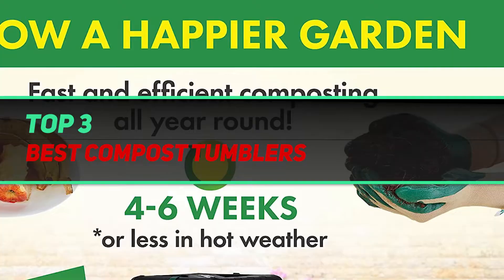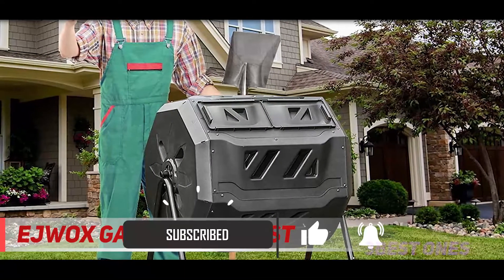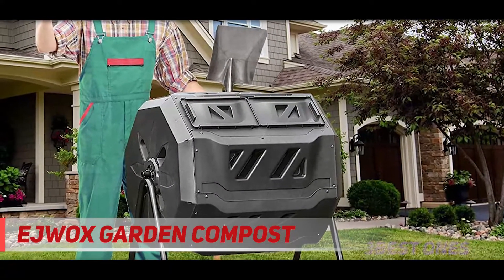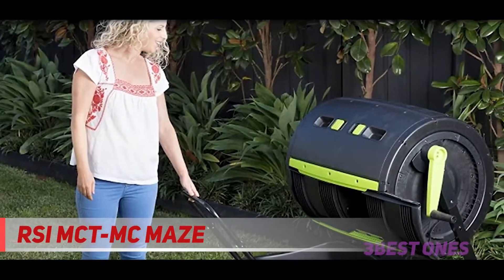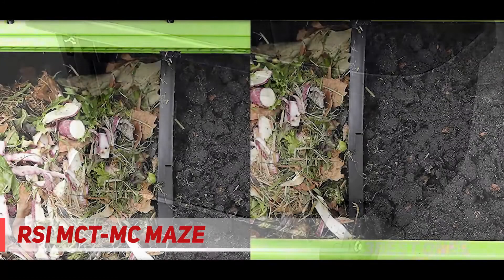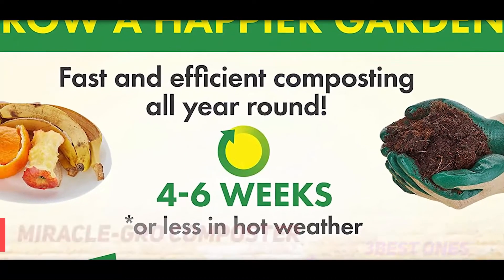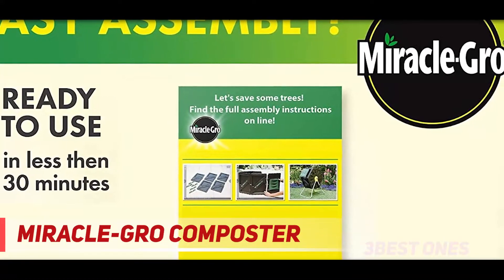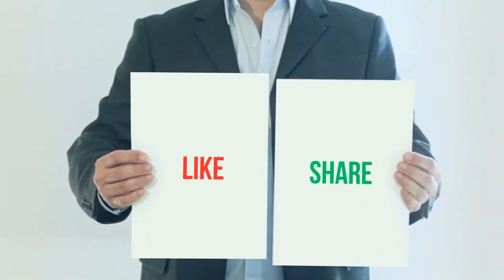3 Best Compost Tumblers in 2023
► Links For Updated Price Of Best Compost Tumblers 2022!
✓ 1  ► Miracle-Gro Composter ◄
✅ Amazon US ▶️
✅ Amazon CA ▶️
✅ Amazon UK ▶️
✅ Amazon EU ▶️
✓ 2  ► RSI MCT-MC Maze ◄
✅ Amazon US ▶️
✅ Amazon CA ▶️
✅ Amazon UK ▶️
✅ Amazon EU ▶️
✓ 3  ► EJWOX Garden Compost ◄
✅ Amazon US ▶️
✅ Amazon CA ▶️
✅ Amazon UK ▶️
✅ Amazon EU ▶️

This is the top 3 Best Compost Tumblers in my opinion, for this year.